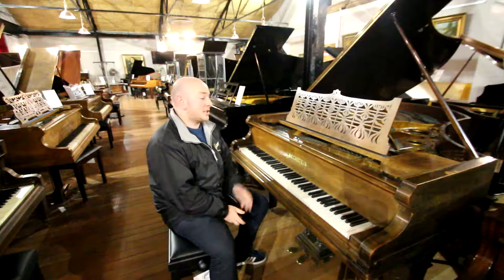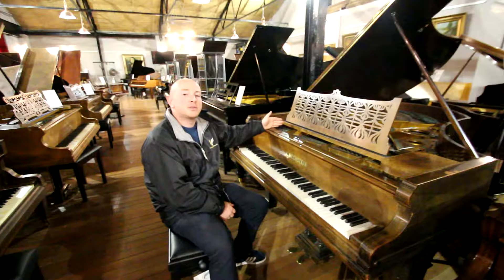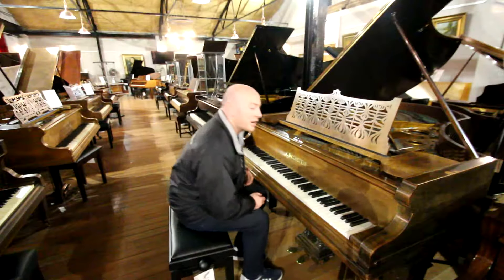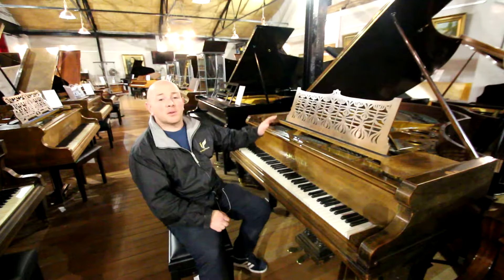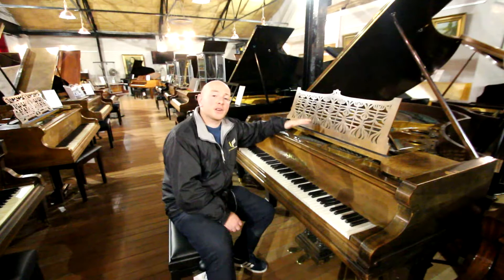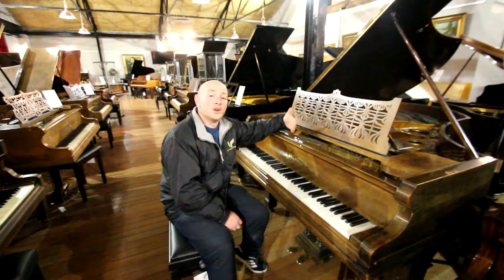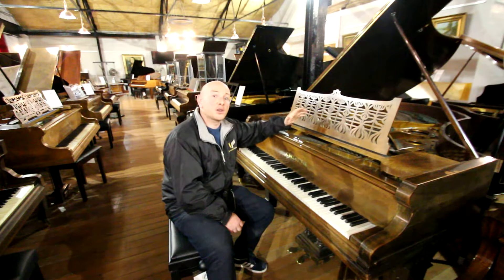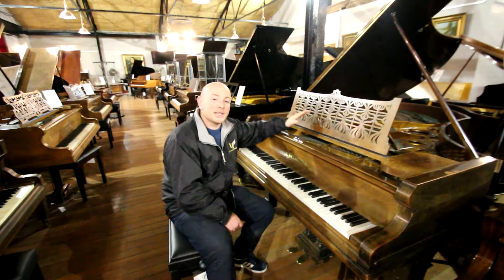Bechstein Model V Grand Piano at Sherwood Phoenix Pianos